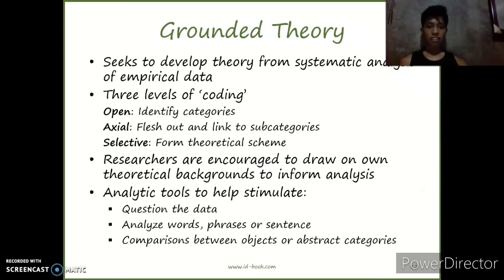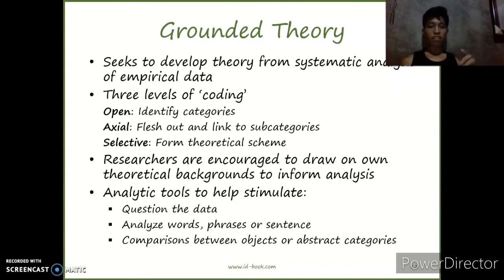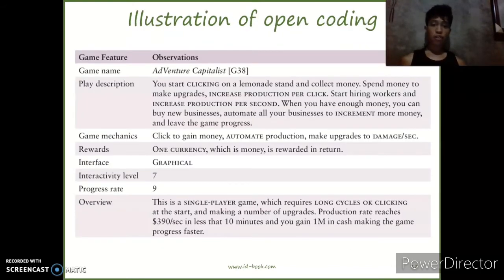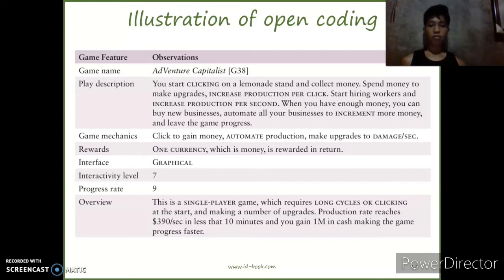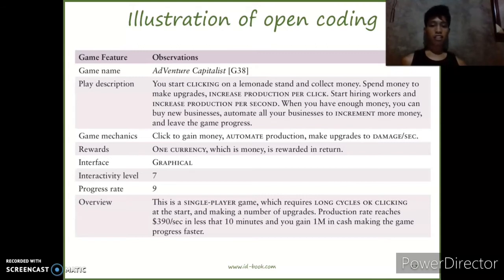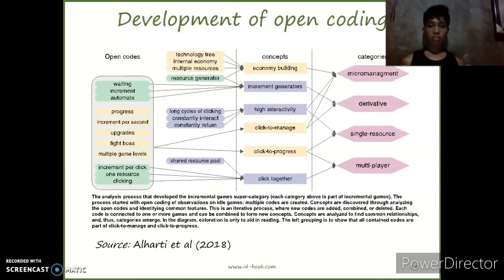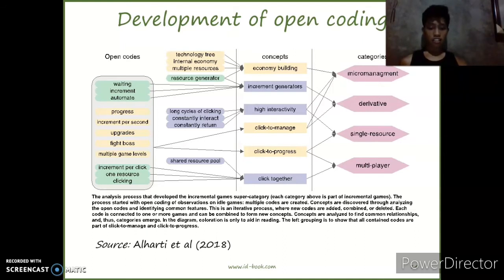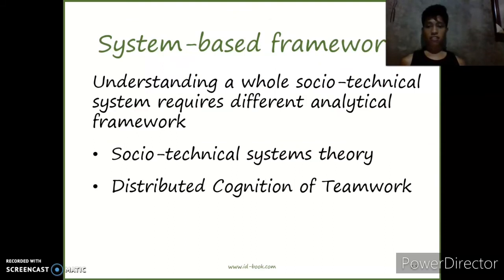Chapter 9 pg. 11-15